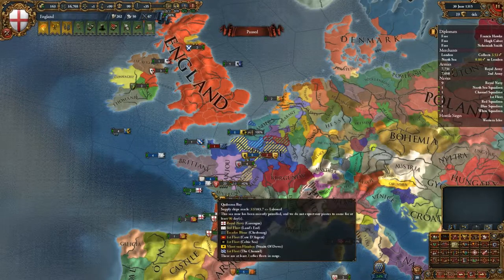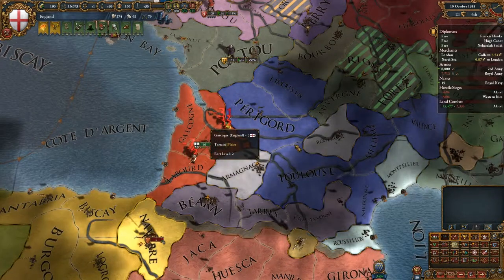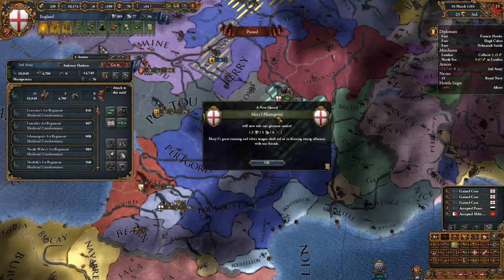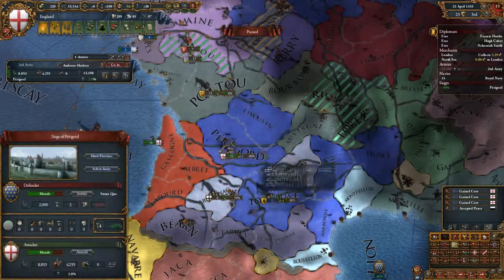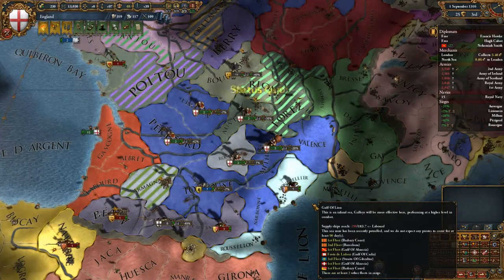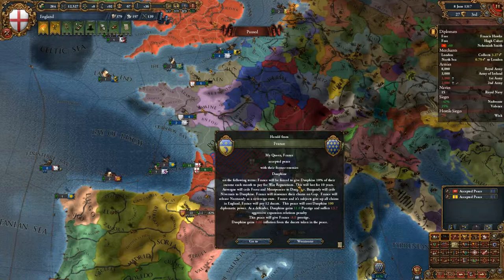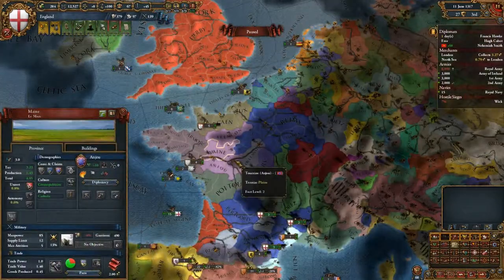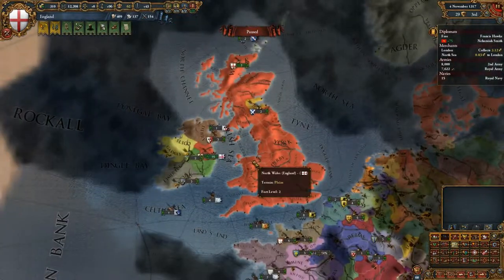Episode 3 :Europa Universalis IV Art of War with Veritas et Fortitudo 2.0 - England's domination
Hello my name is ReasonsToBeDutch, I hope you enjoyed the video.

Ask away on my twitter: @ReasonToBeDutch
please do